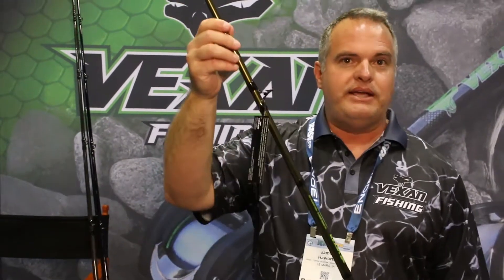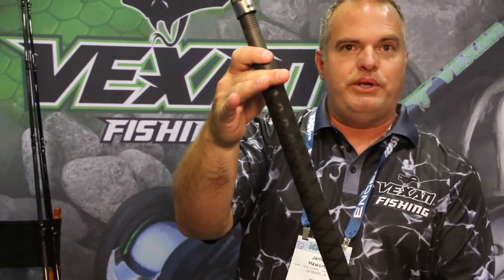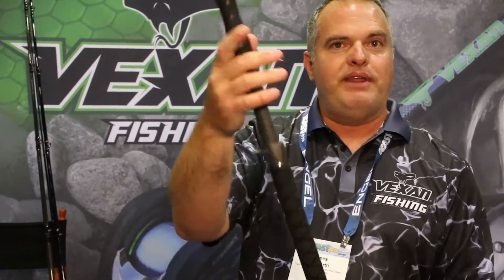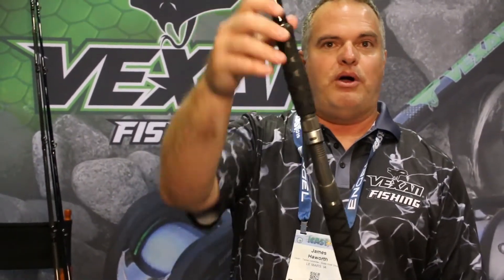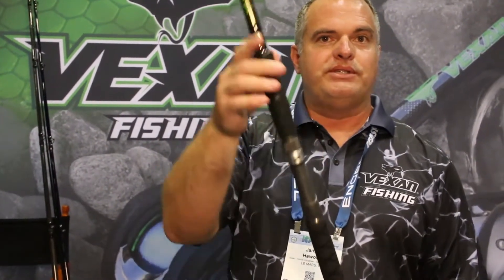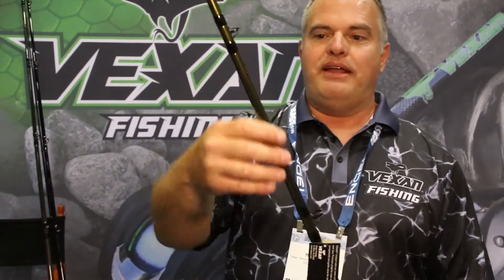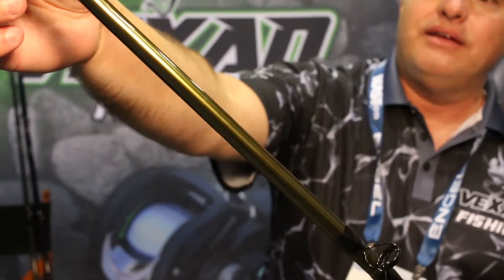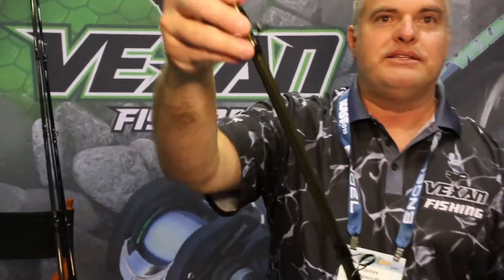James Haworth talks Vexan Fishing Rods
Vexan TANK Rods with James Haworth at the 2019 ICAST show in Orlando.